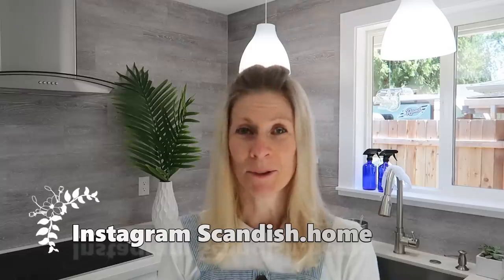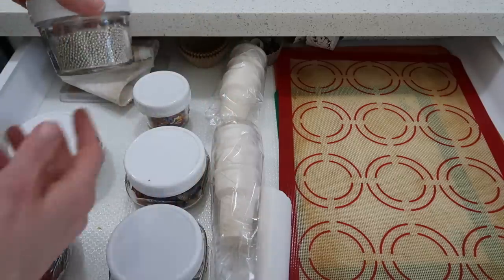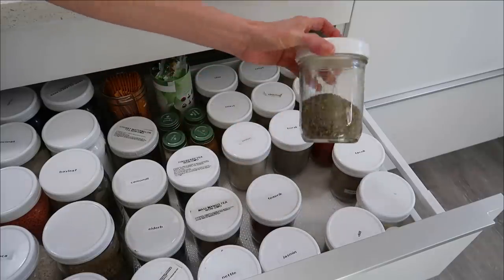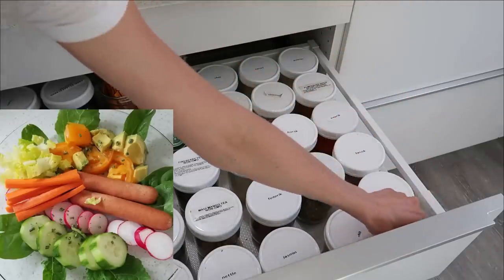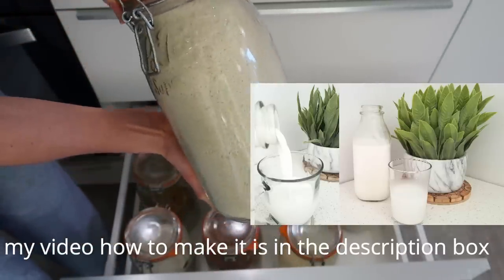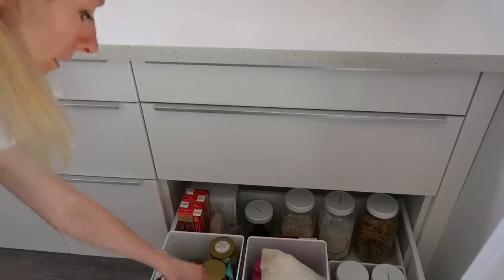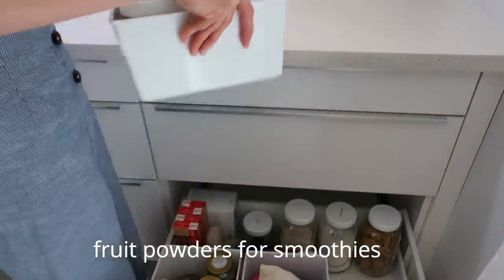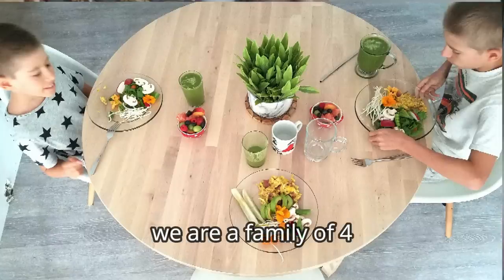Minimalist Pantry Tour- Capsule Pantry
Today I walk you through my pantry what I like to keep in there and I show a few example what I like to make out of it :)

You can find everything in there that I use if you have trouble to find anything just comment and I'll help you

🌼WHITE CHALK MARKER
🍑ROLL UP DISH RACK

🍑FOOD GRADE SILICONE MUFFIN CUPS

🍑Le parfait jars I use

🍑My biggest le parfait for my flours and beans

🍑le parfait jar for leftover

🍑Little le parfait jar

🍑Planet box bento metal

🍑Metal container same brand I have but mine has a different shape because it's an old design
🍑Big metal container
🍑Glass container with a divider